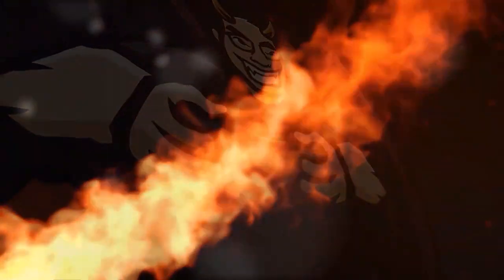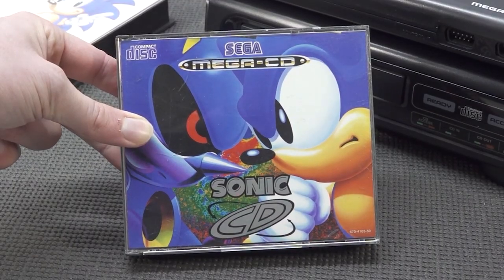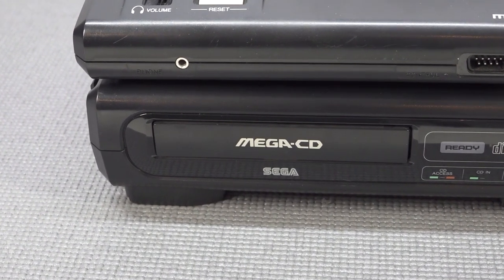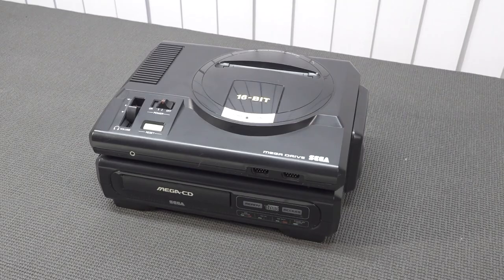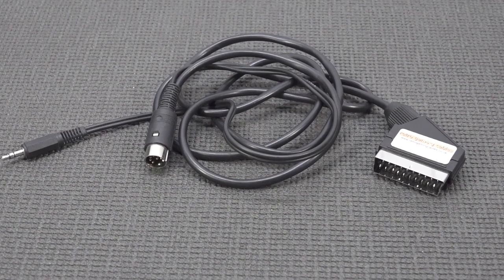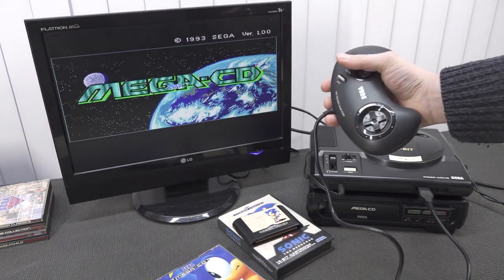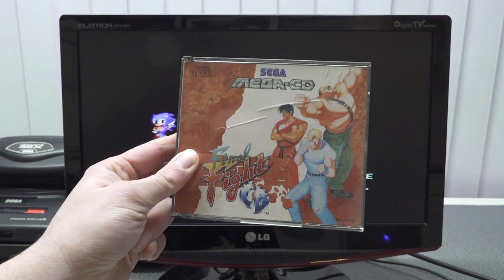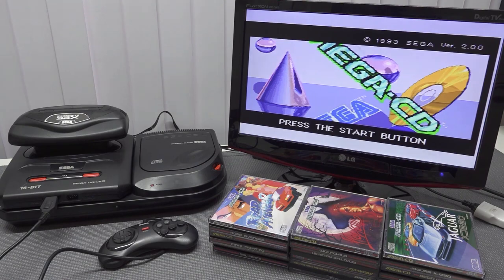SEGA Mega CD Addon Hardware Collecting in 2023 / It's Still Awesome 😎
Sega is one of my favorite retro game consoles to play on in 2023 only how is it when you want to start collecting for the Sega Mega CD addons in 2023 ?